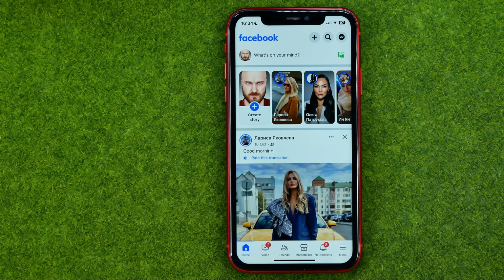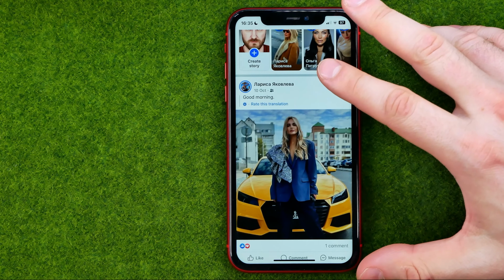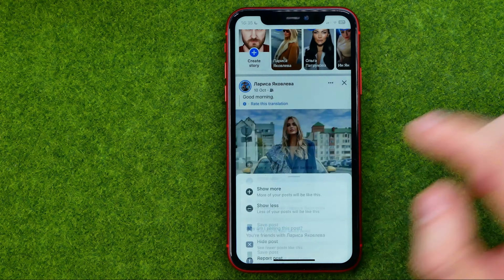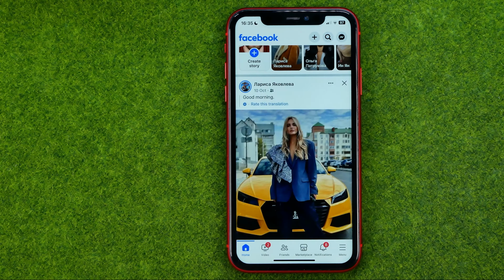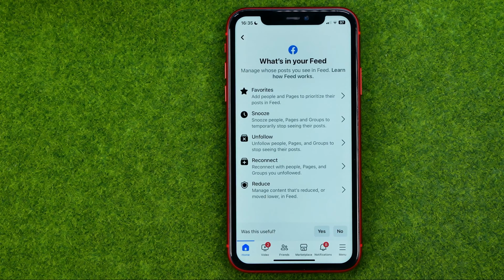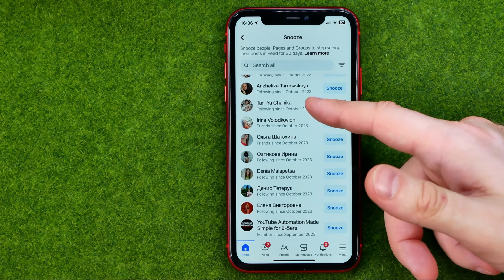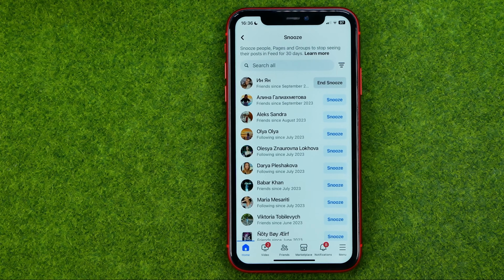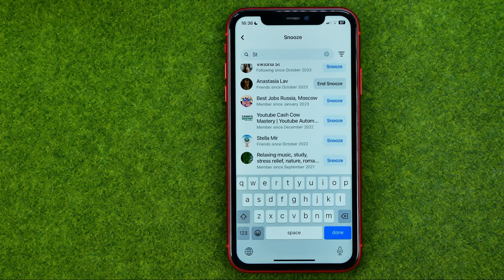How to Mute Someone on Facebook - Full Guide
If you are looking for a video about how to mute someone on facebook, here it is!